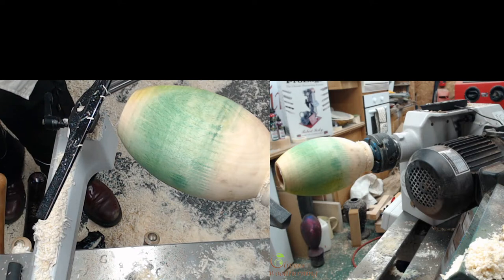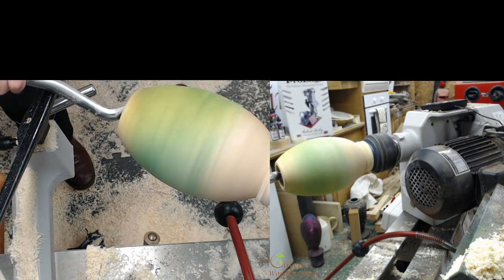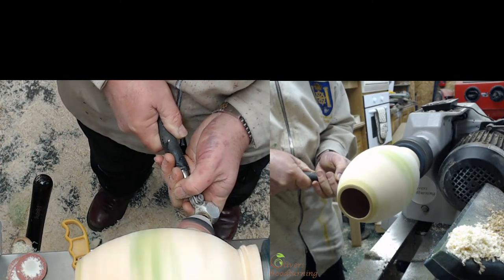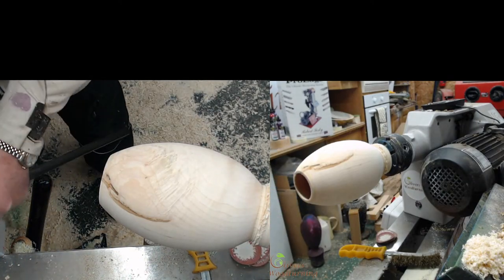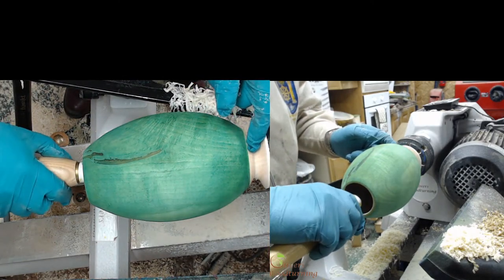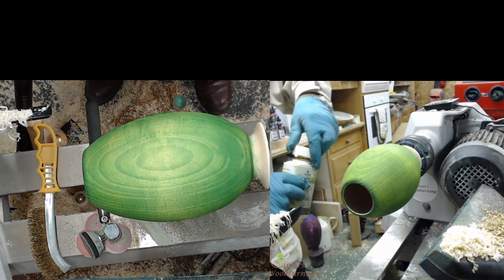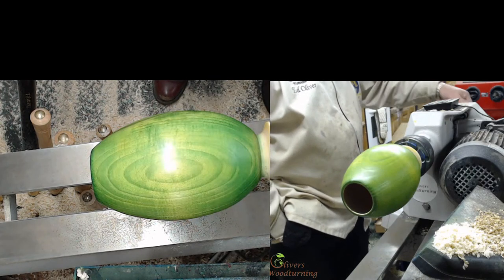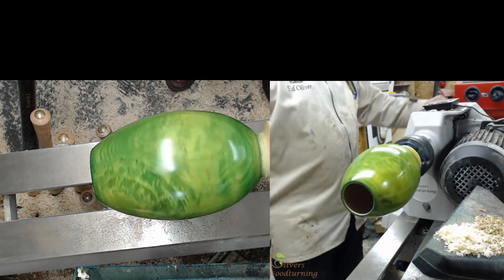The Hollowing and colouring of the Vase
This live stream shows the hollowing carrying on from this mornings demo.

Then the colouring using just two colours from the Chestnut Products Spirit Stain collection.

Turned out rather well even if I do say so myself😀😀😀